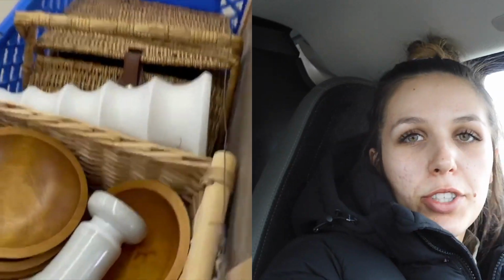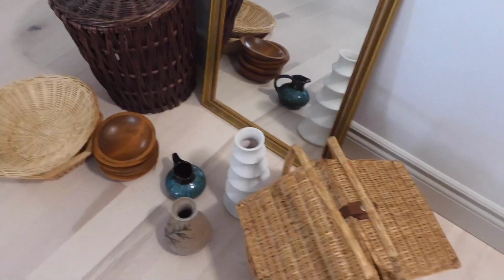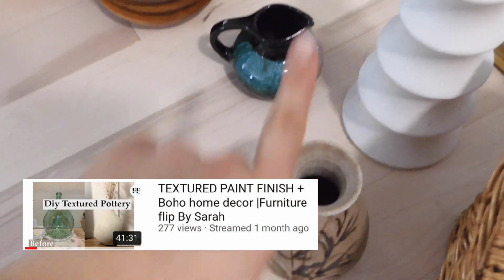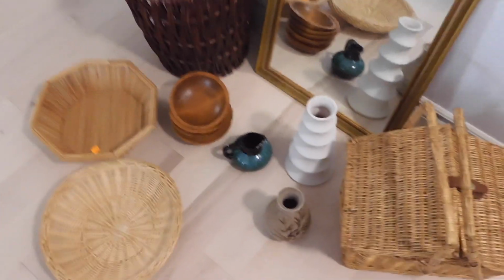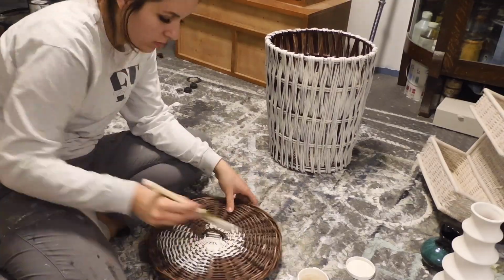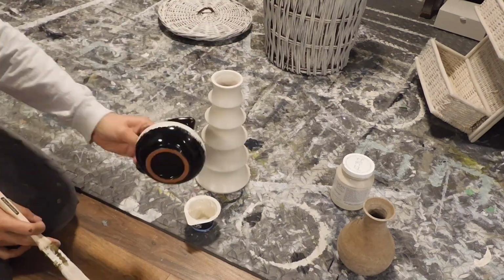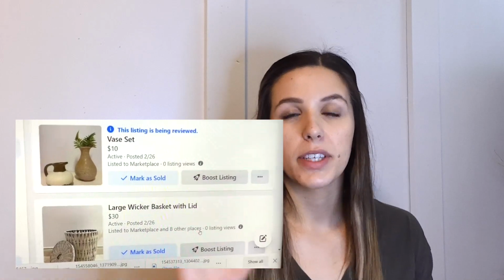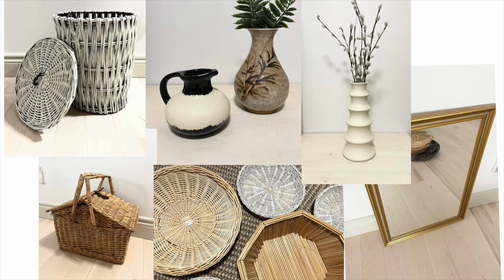$50 THRIFT STORE CHALLENGE | Can I Make a Profit | Furniture Flip By Sarah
In today's video I have $50 to my local thrift store to find items to flip for a profit.